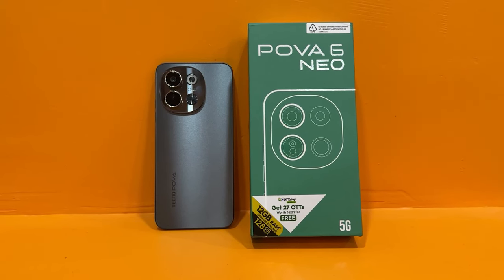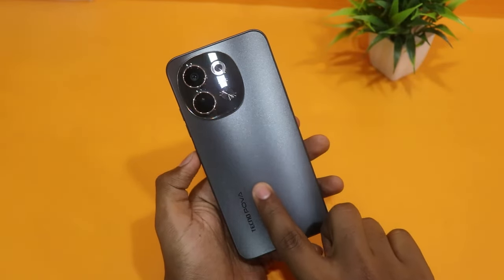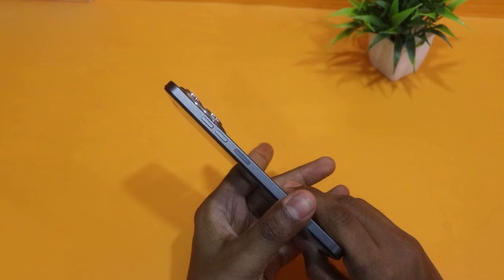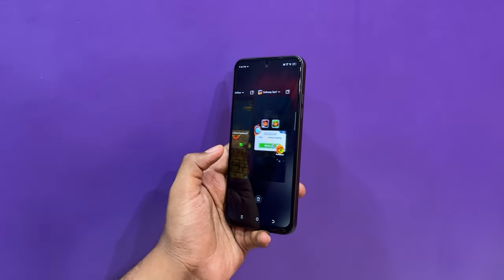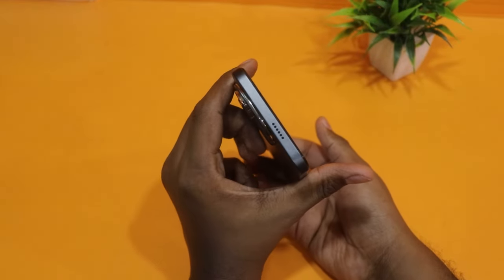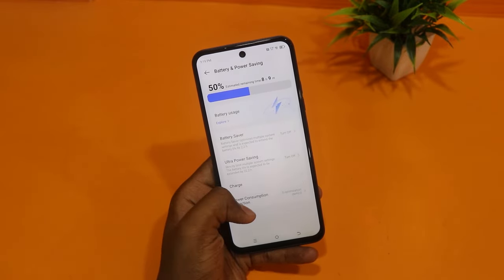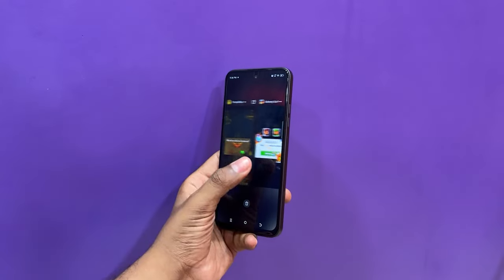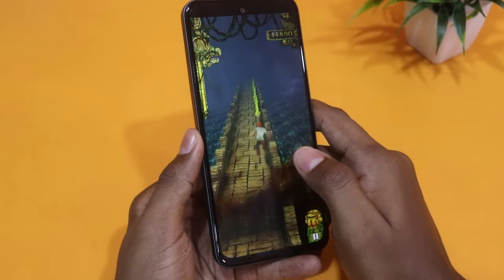30k Phoneని Rs.12999/- కి అమ్ముతున్నారు 🤯 | Best mobile under 15k | In Telugu | Sai Nithin Tech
ఏంది భయ్యా 🤔 30k Phone లో ఉండే  features 13k లో ఇస్తున్నారు | Best mobile under 15k |Sai Nithin Tech